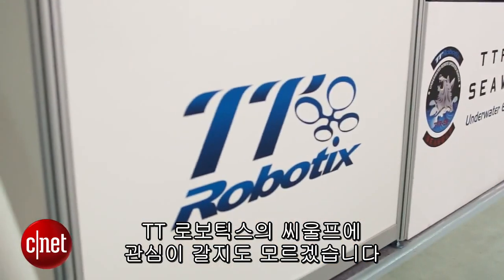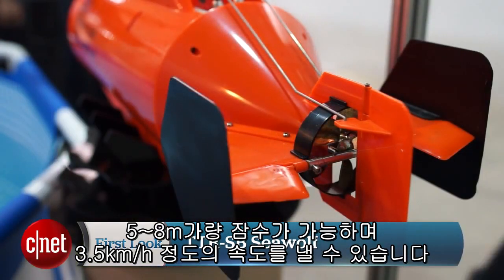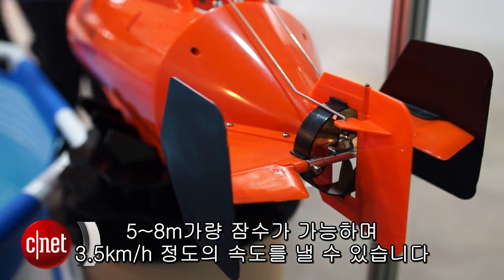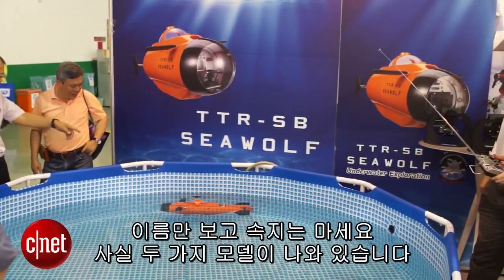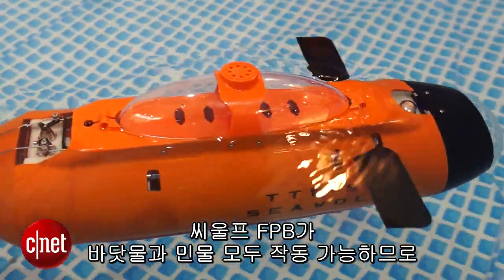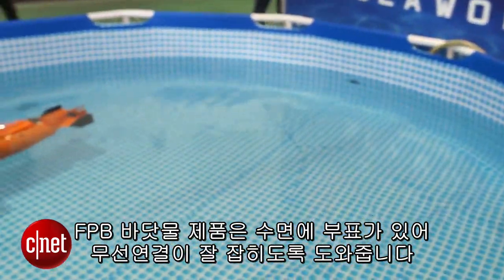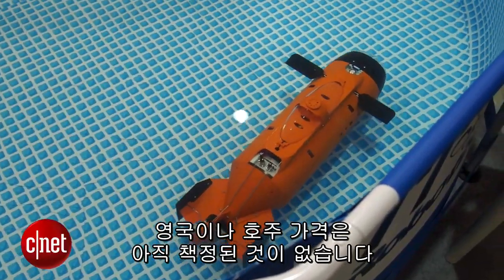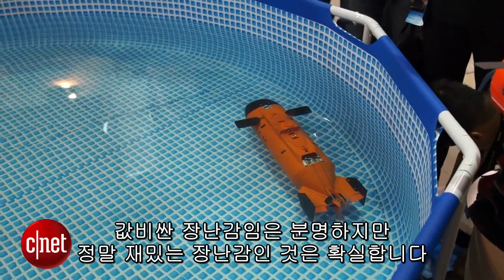액션캠 연결하는 수중촬영 잠수함 ‘씨울프’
고프로를 장착하고 수중 촬영이 가능한 TT 로보틱스의 씨울프 원격 조작 잠수함을 소개한다.

이 제품은 민물에서만 작동하는 제품과 바닷물에서도 쓸 수 있는 제품 등 두 가지로 출시된다. 최대 수심은 5~8m까지 들어갈 수 있지만 촬영이 주 목적인 제품이라 이동 속도는 그리 빠르지 않다. 최대 이동 속도는 시속 3.3km(분당 55미터)다.

오는 8월에 출시 예정으로 가격은 약 1천달러(한화 약 112만 원)다.